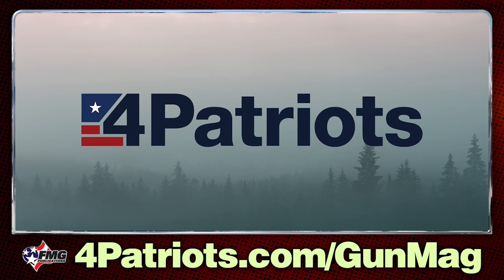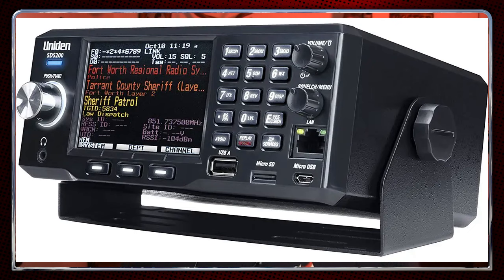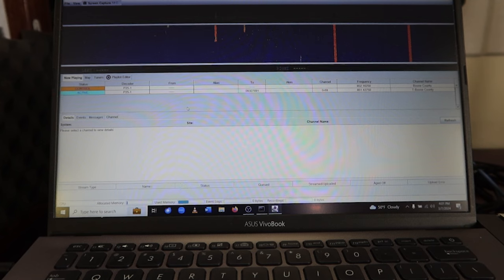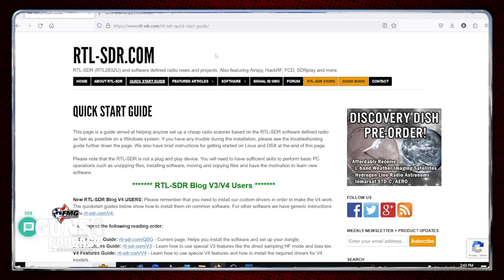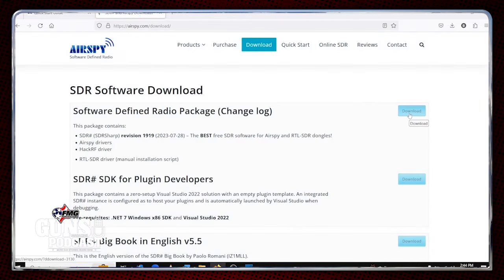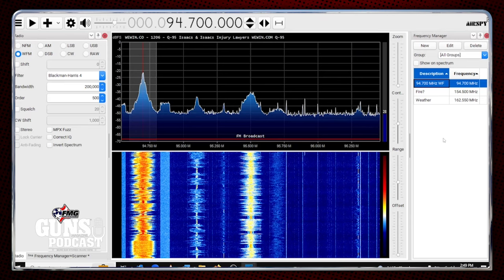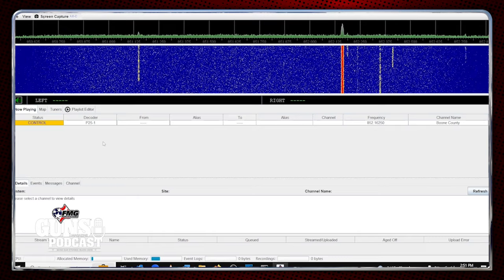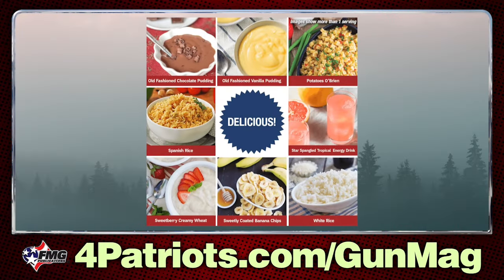How to listen to police, fire and EMS radios for $30! — GMP #224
Software Defined Radio (SDR) is a little-known technology outside the amateur radio community, but it's a great way to hear your local police, fire and EMS broadcasts — and you can do it for $30!  Even better, once you learn how, you can monitor things like ham radio, commercial radio, businesses, satellites and even digital pagers.

In this episode, we walk through the basic DIY steps of SDR 101 so you can set up your own system to monitor broadcasts from your neighborhood and across the globe.

Have a topic idea or guest you’d like to see in a future episode?

The GUNS Magazine Podcast is presented by 4Patriots.

Prepare for the 'just-in-case' with delicious and long-lasting emergency food kits from 4Patriots. These survival meals will give your family the energy they need to get through an emergency.